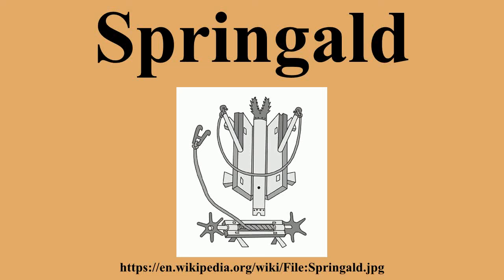Springald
Ad-free videos.

A Springald, or espringal, is mechanical artillery device for throwing large bolts and less commonly stones or Greek fire.It is depicted in diagram in an 11th-century Byzantine manuscript, but in Western Europe is more evident in the late 12th century and early 13th century.It was constructed on the same principles as a Greek or Roman ballista, but with inward swinging arms.It was also known as a 'skein-bow', and was a torsion device using twisted skeins of silk or sinew to power two bow-arms.

---Image-Copyright-and-Permission---
About the author(s): Konrad Kyeser
---Image-Copyright-and-Permission---